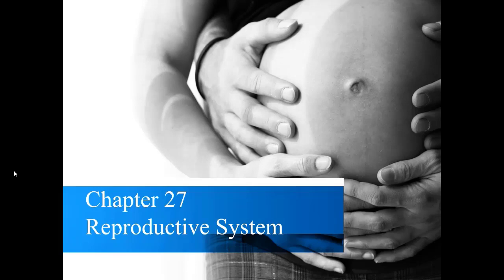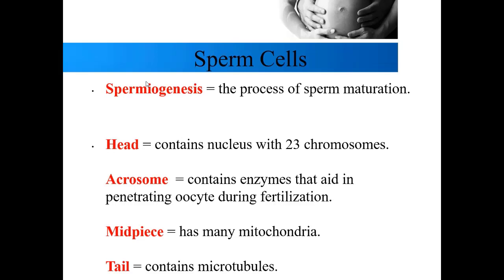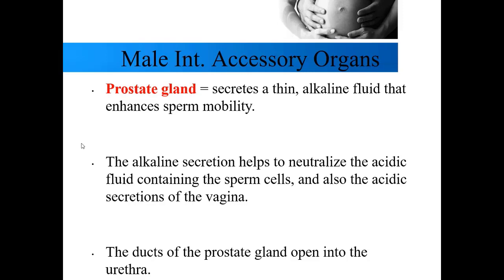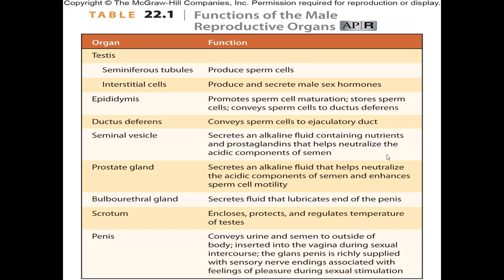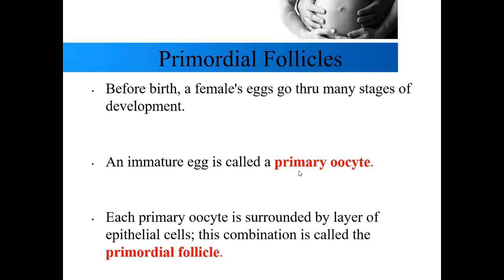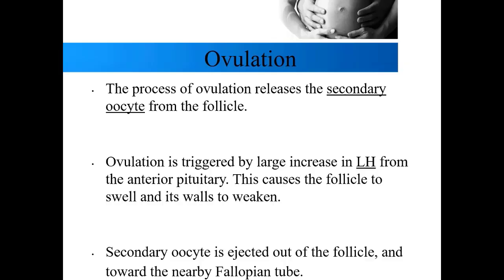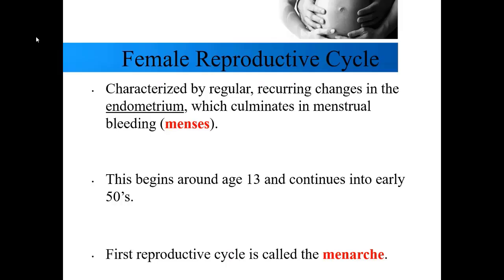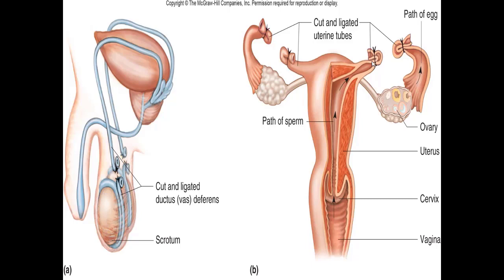Reproductive System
BIO 169 Chapter 27